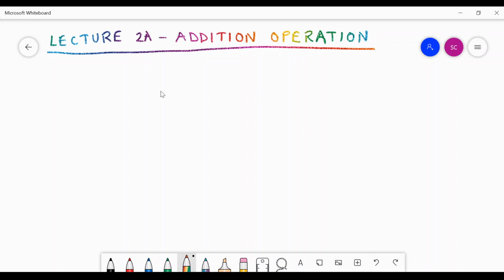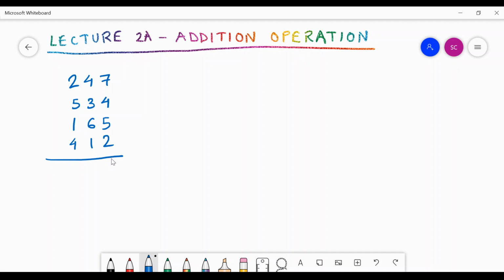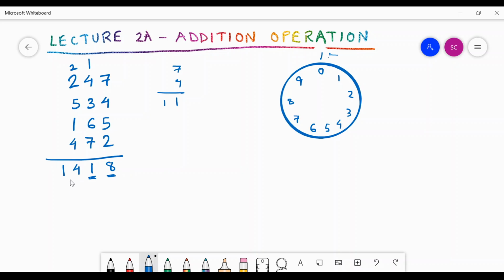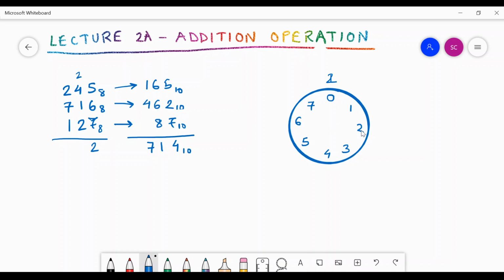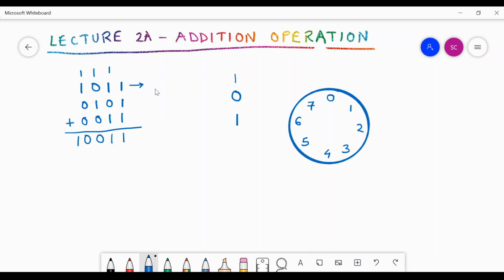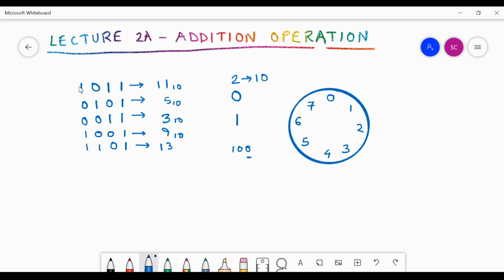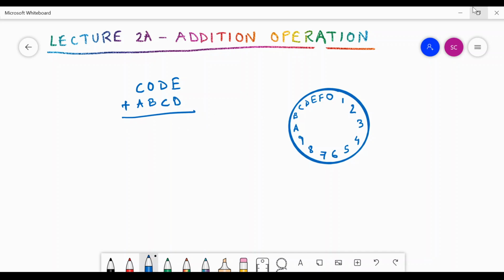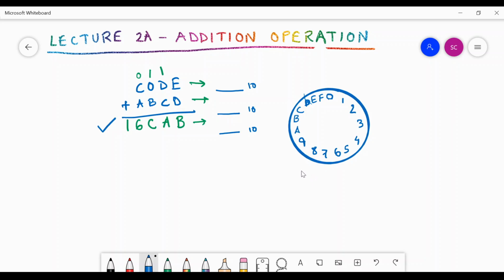EEN 203 EED IITR Lecture 2A - Addition Operation - Digital Electronics and Circuits